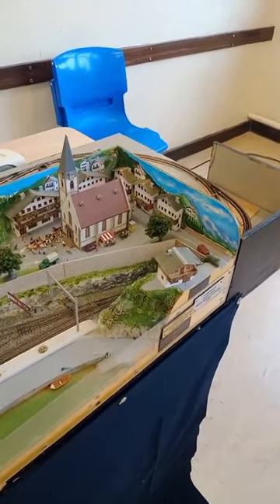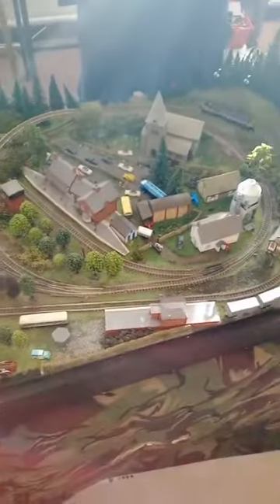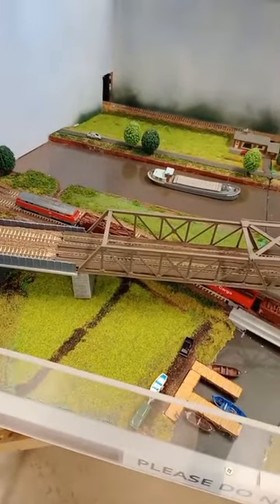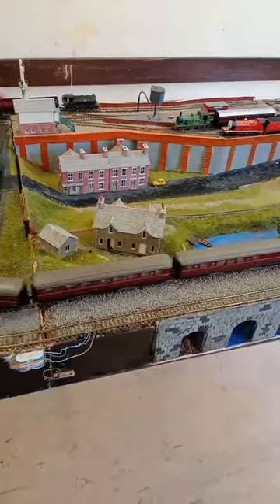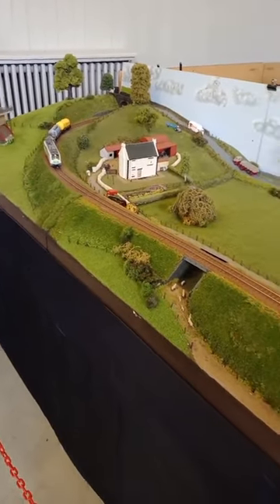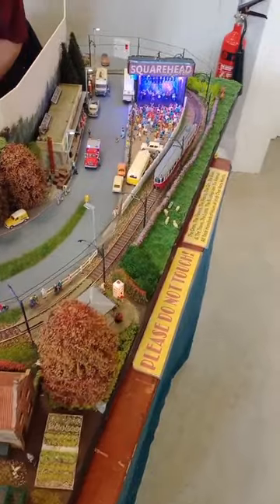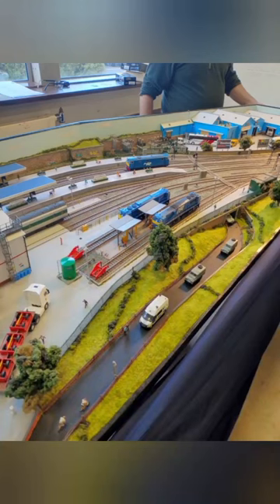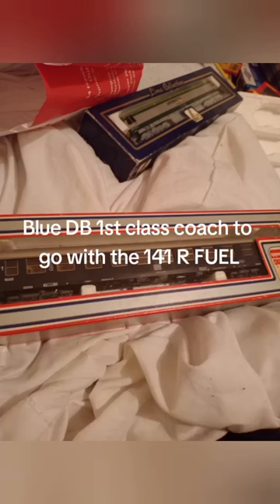Model Railway Fair in Blackrock College